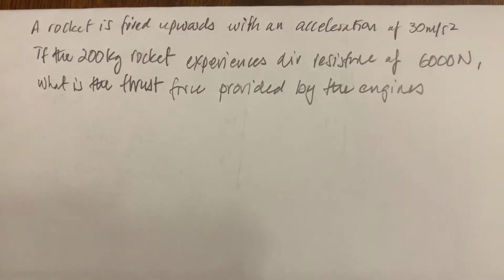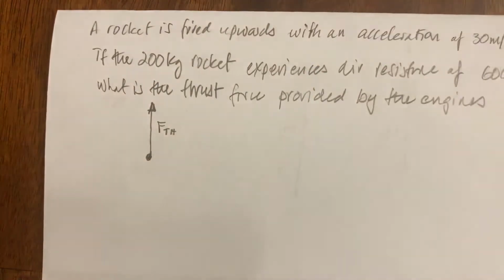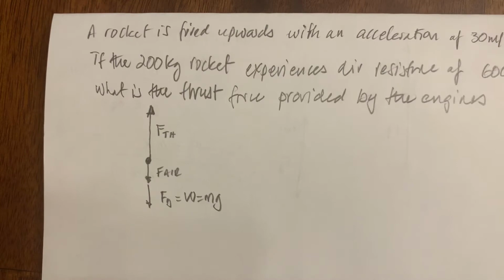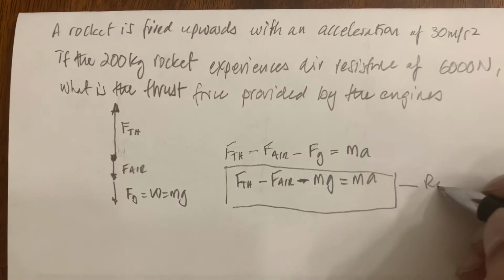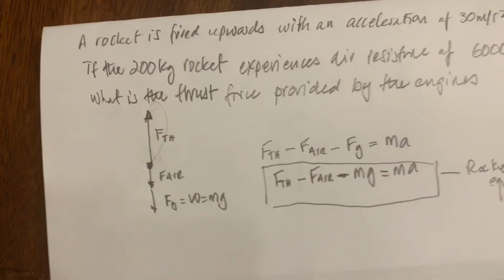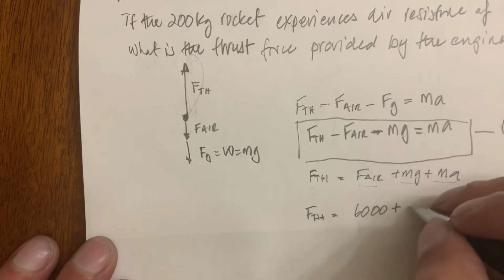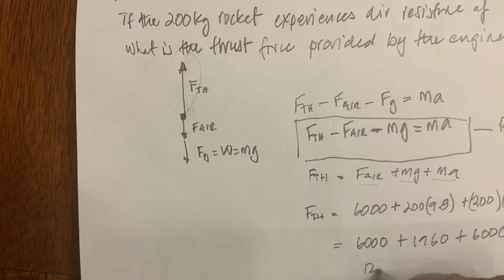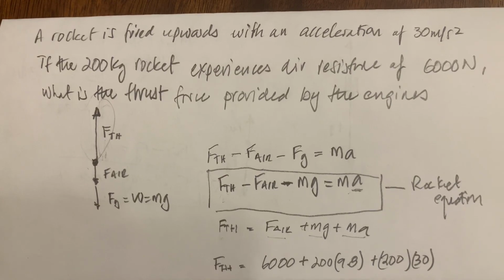Forces in vertical motion 3 of 3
Rocket fired up